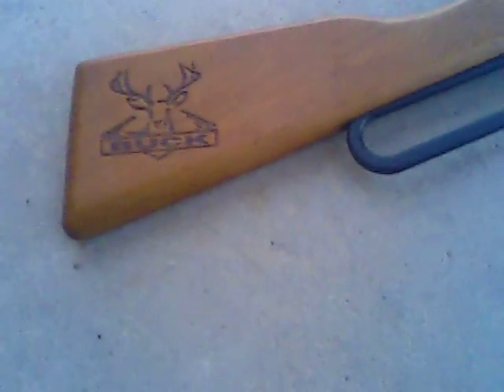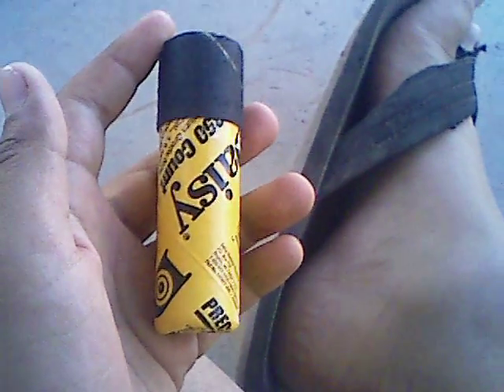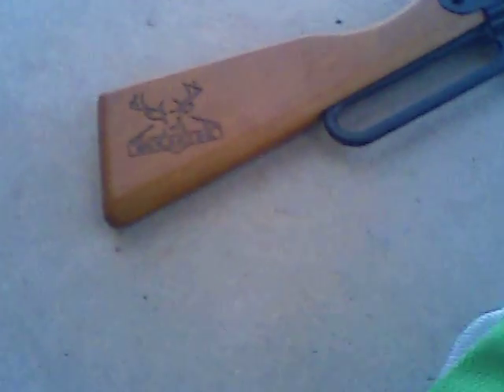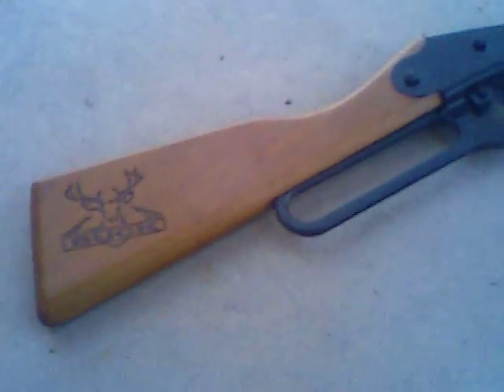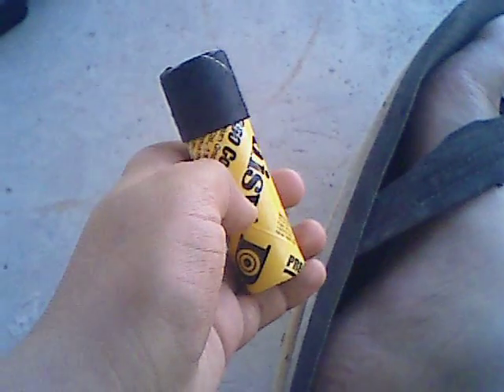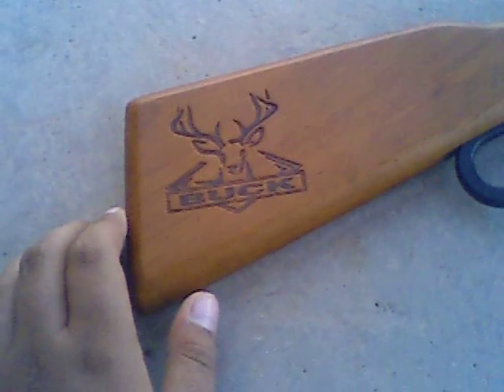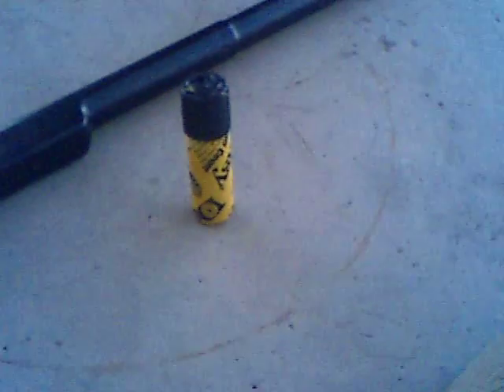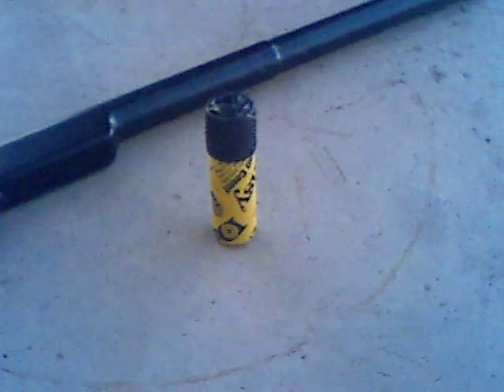Dove Hunting B-B Gun.AVI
My Review on Dove Hunting. IT WORKS!!